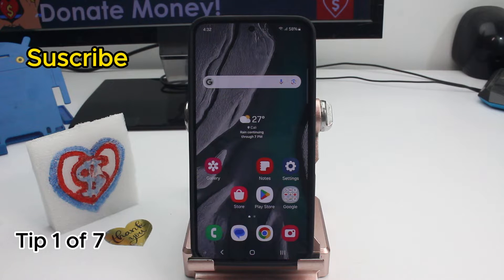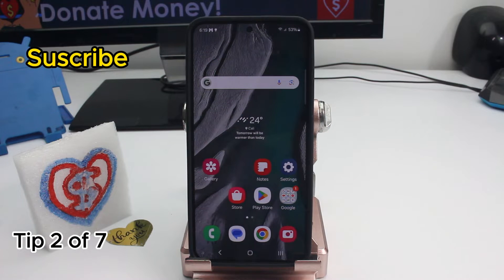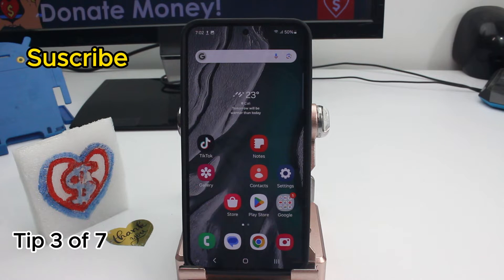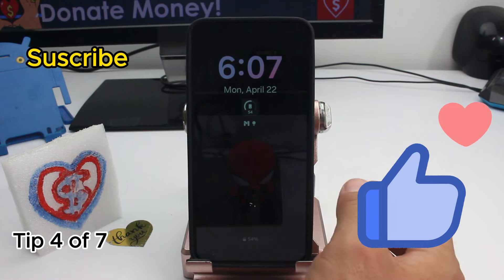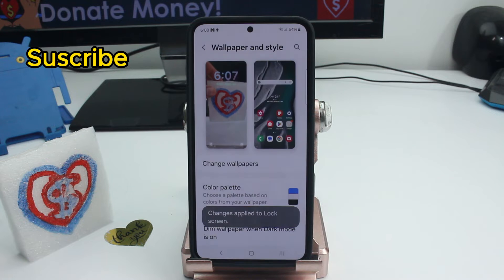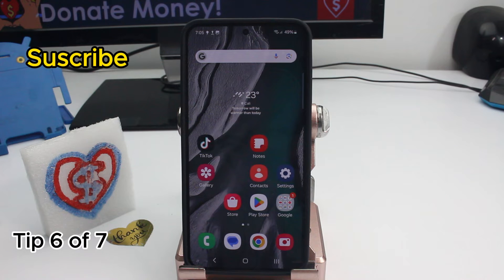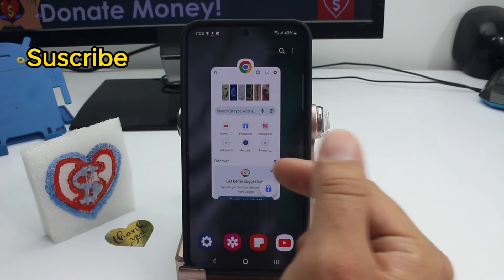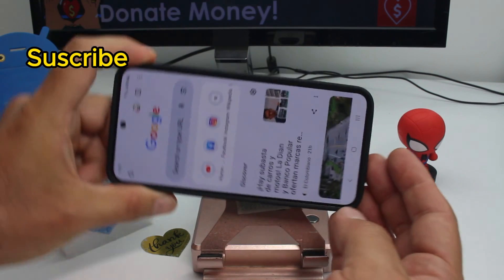How to start using galaxy s24 ultra Complete Beginners Guide S25 video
S25 Beginner's Guide: Getting Started with Samsung Galaxy S24 Ultra Step-by-Step Tutorial: How to Use Your Galaxy S24 Ultra for Beginners: To start using your Samsung Galaxy S24 Ultra, follow this comprehensive beginner’s guide. First, unbox your phone and ensure all accessories are included, such as the charger, USB cable, and SIM ejector tool. Insert your SIM card using the provided tool. Power on the device by holding the power button until the Samsung logo appears. Follow the on-screen instructions to select your language, connect to Wi-Fi, and sign in to your Google account. This allows you to sync apps, contacts, and settings from your previous device. Next, set up your fingerprint or face recognition for added security. Navigate to Settings - Biometrics and Security to complete this step. Once you’re on the home screen, familiarize yourself with the basic layout. The home button, back button, and recent apps button are at the bottom of the screen. Swipe down from the top to access the notification shade and quick settings. Here, you can adjust brightness, toggle Wi-Fi, Bluetooth, and other settings. To install apps, open the Google Play Store, search for the apps you need, and tap install. Customize your home screen by long-pressing on an empty area to add widgets, change wallpapers, or rearrange apps. For email setup, open the Samsung Email app or Gmail app, and follow the prompts to add your email accounts. Explore the Camera app to familiarize yourself with its features, including different shooting modes like portrait, night, and panorama. Finally, visit the Settings app to tweak additional preferences, such as display settings, sound, and notifications. By following this guide, you’ll quickly become comfortable with your new Galaxy S24 Ultra and make the most out of its advanced features.

Task 3: Advantages Paragraph
Starting with a comprehensive beginner’s guide ensures that you fully utilize the capabilities of your Samsung Galaxy S24 Ultra from day one. By setting up your device correctly, you can seamlessly transfer data from your old phone, ensuring that all your contacts, apps, and settings are ready to go. The guide helps you secure your device with biometrics, providing peace of mind about your personal information. Familiarizing yourself with the interface and settings allows you to customize your phone to suit your preferences, making it more efficient and enjoyable to use. Additionally, understanding how to navigate the camera and other advanced features lets you maximize the potential of your device, enhancing your overall experience. With this solid foundation, you can explore and utilize all the powerful tools the Galaxy S24 Ultra offers, making your daily tasks easier and more productive.